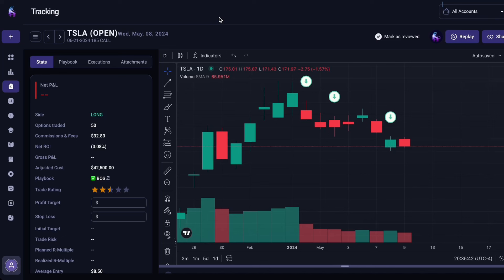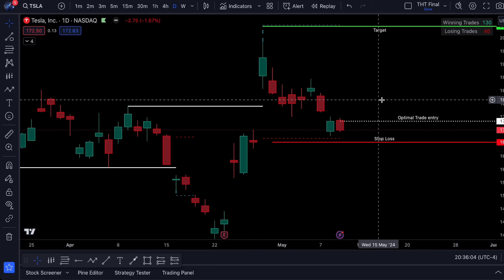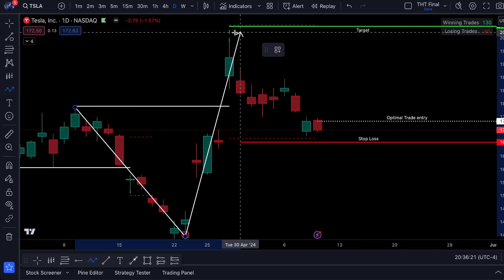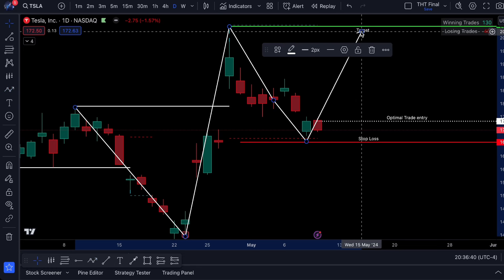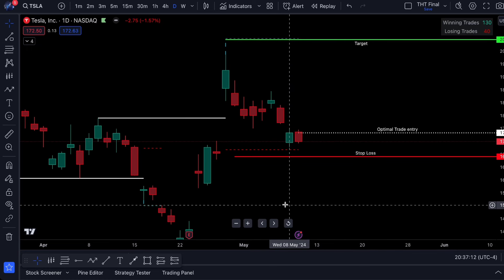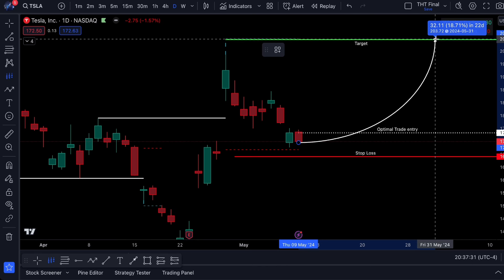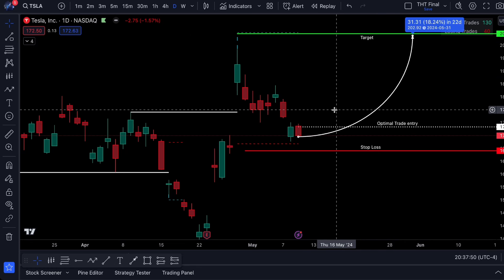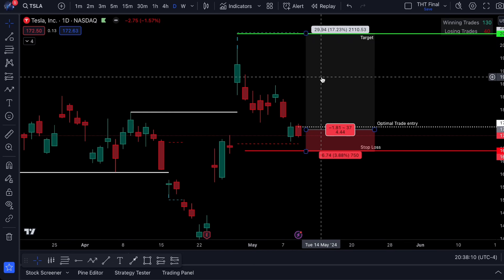Tesla Stock Strategy: Preparing for a June Surge - What's Next?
✅ ACCESS TO ALL OF MY ALERTS FOR ONLY $2 A DAY

55+ Hours of courses and lectures